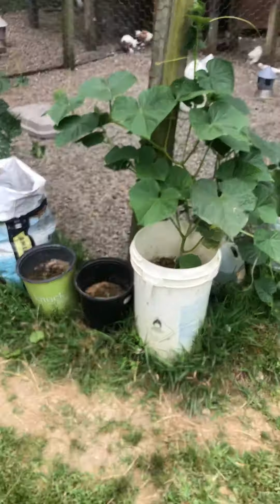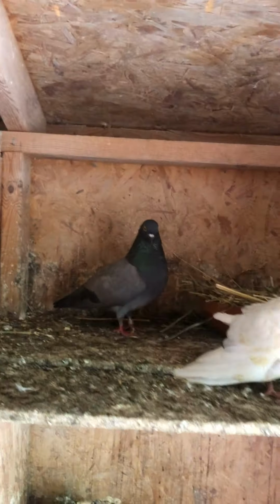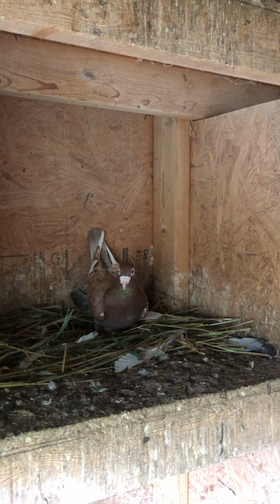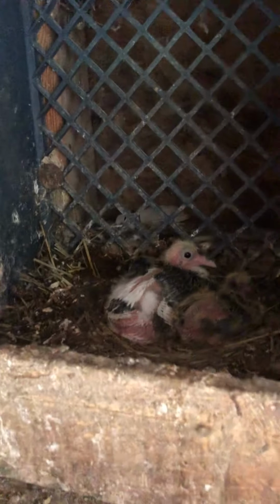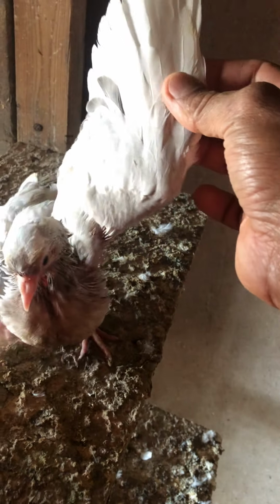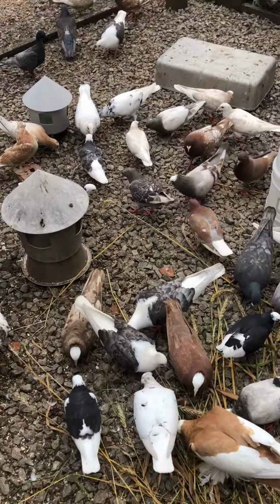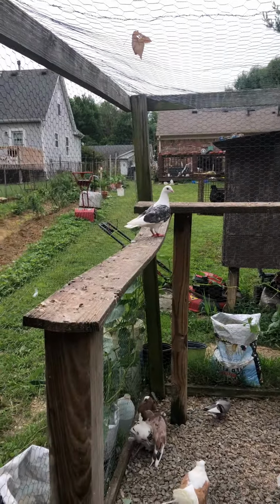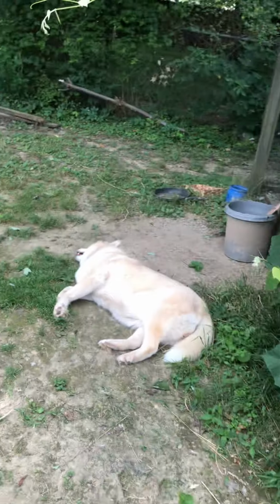Feeding wheat straight from the plant